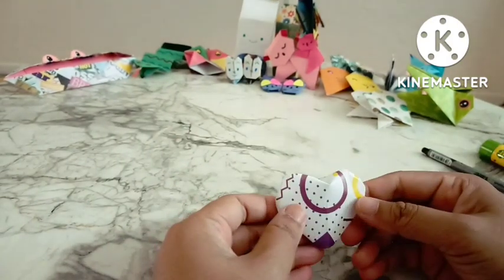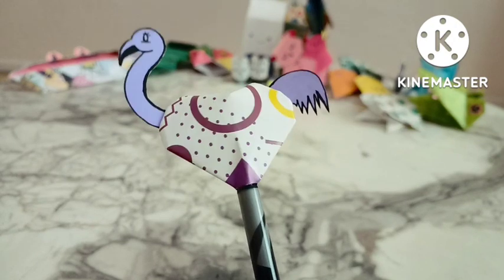Swan Love Hanger Pencil Let's Try Together